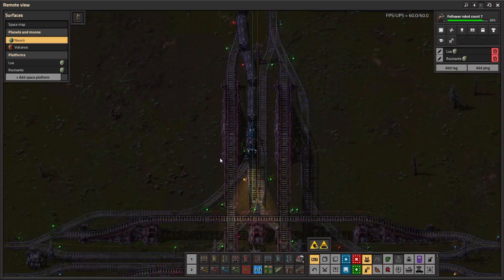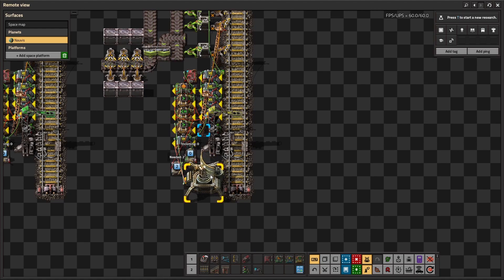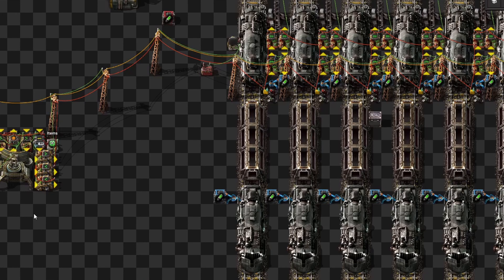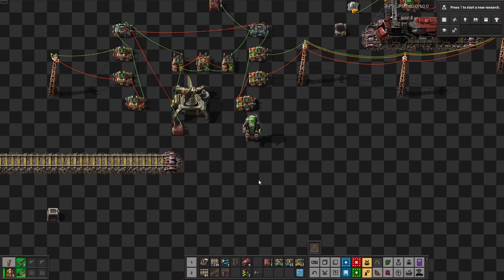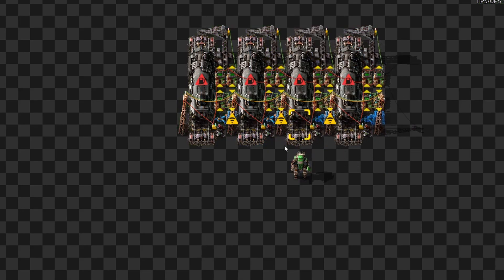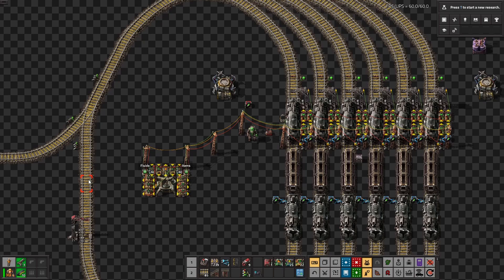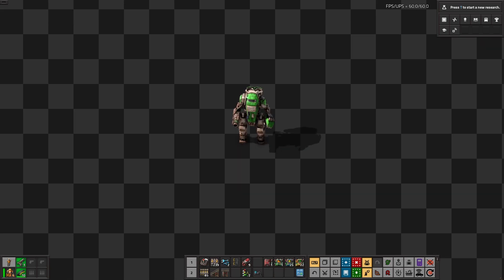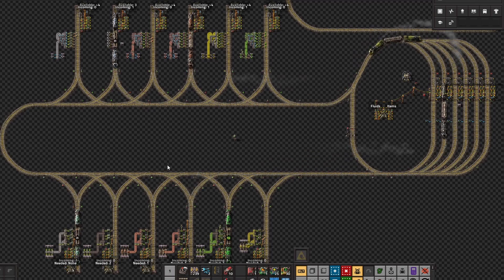Factorio 2.0: Parameterized Train Network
Factorio 2.0 gave the potential to replicate the old LTN mod in vanilla using (a lot of) combinators. This is a system that  is the result of over 2 months of testing and fiddling with trains and signals. I'm probably not be the first person to come up with something like this, but I've never been the fastest with signals in this game, and I'm rather proud with how it's turned out. I'm currently using it in my modded Space Age run and it working quite well.

If you want to learn more about the interrupt system and wildcard signals, I highly recommend Galdoc's video on the subject, which formed the foundation for this system:

There are three limitations to the current system:
1) Trains cannot handle items with stack sizes of 1
2) Depots of one type must be in the same place
3) Trains of one type must all be the same length
3.5) Brownouts cause weird things to happen.

00:00 Intro
00:36 Overview
01:20 Demonstration
01:58 Requester Blueprint
02:45 Depots
03:31 Receiver
04:35 Limitations
05:41 Modded Stations
06:03 Outro